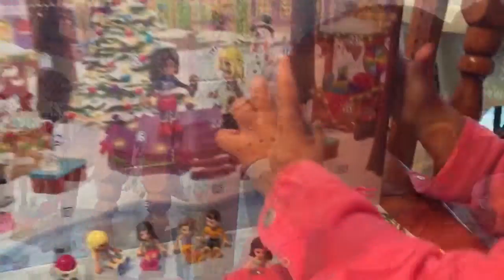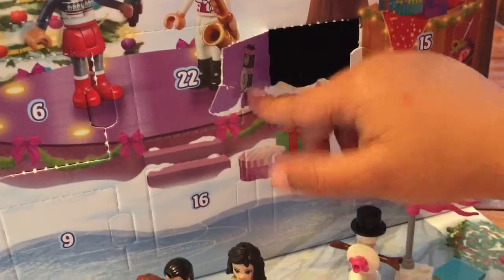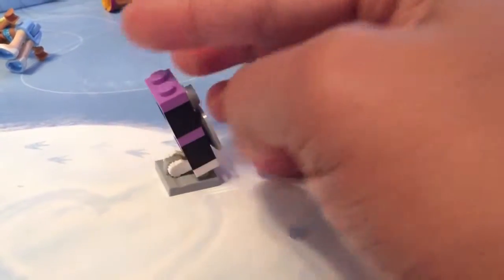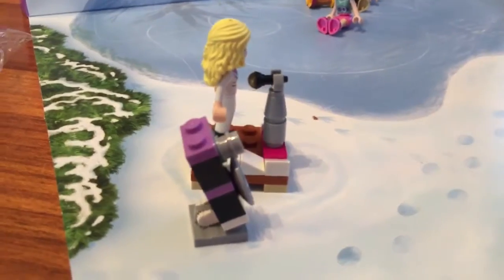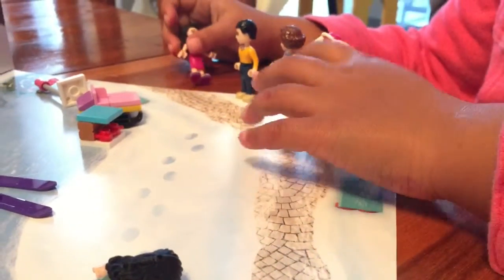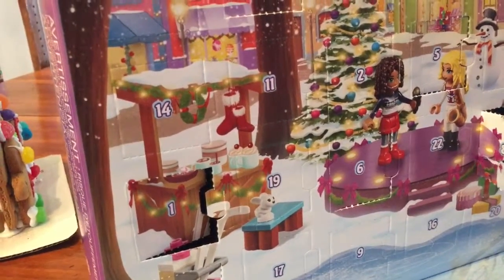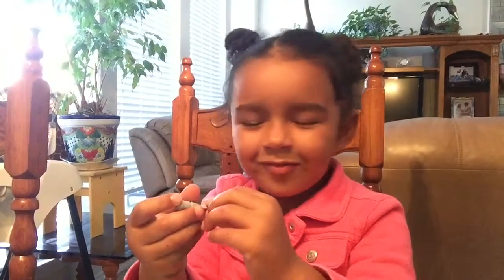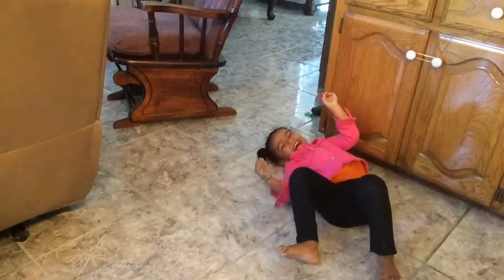Lego Friends Advent Calendar Day 8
What surprises will we discover today?